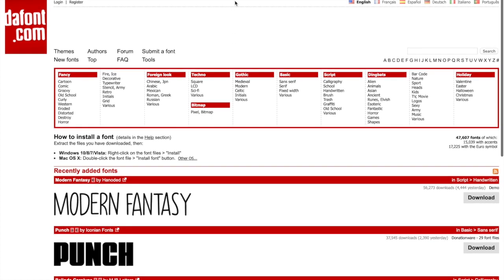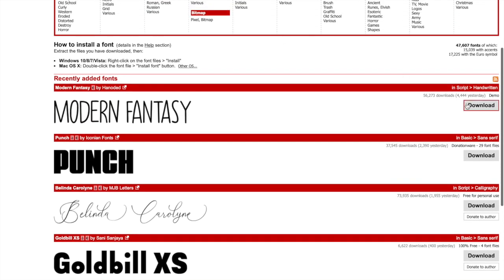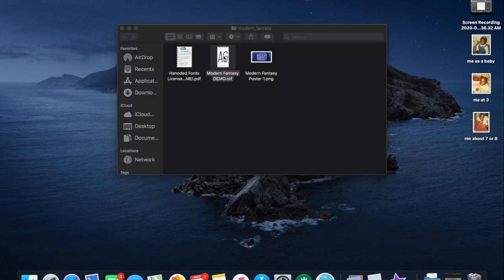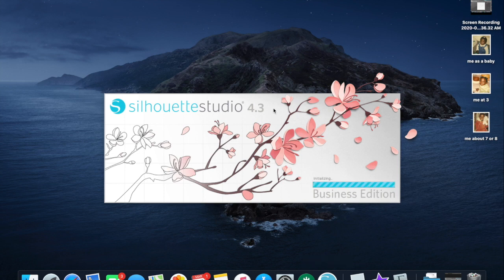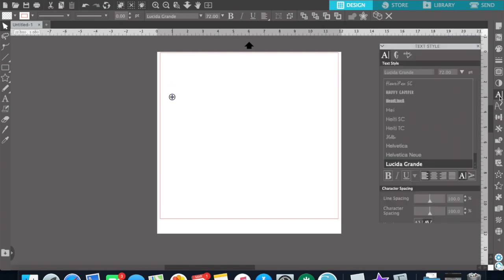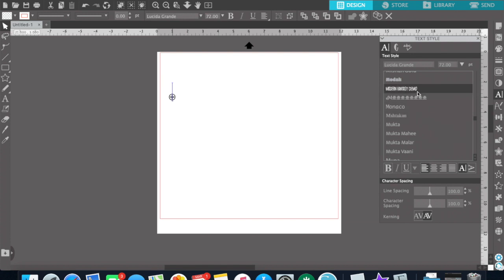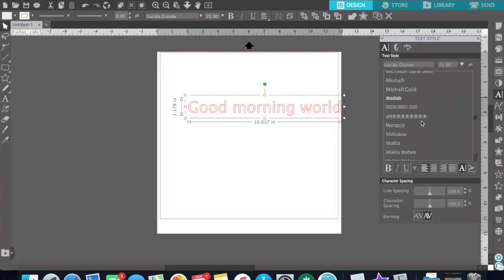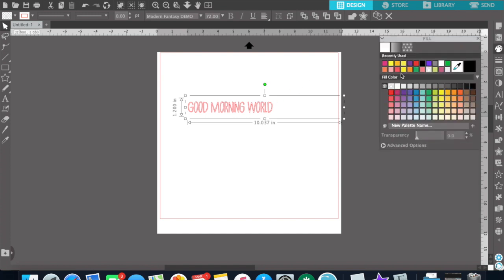getting fonts for software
This video is about installing fonts from dafont